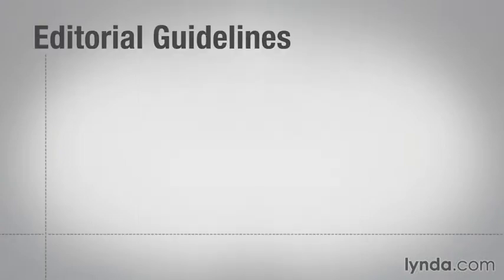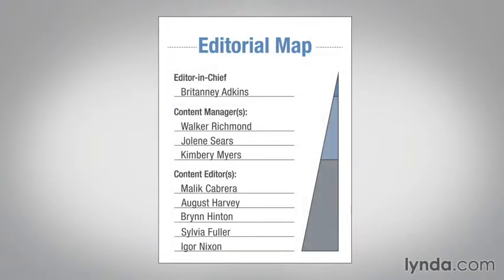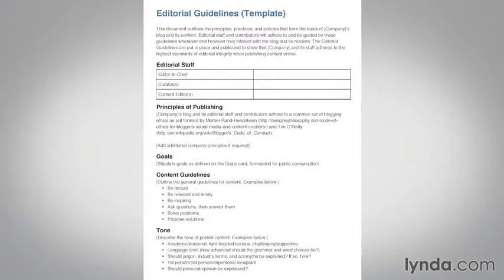3 Creating editorial guidelines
3. Strategy